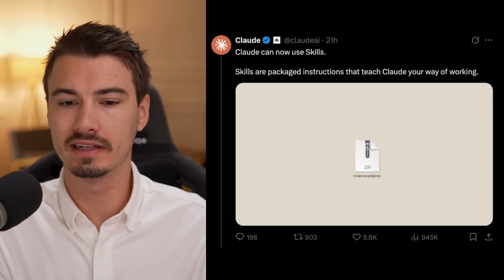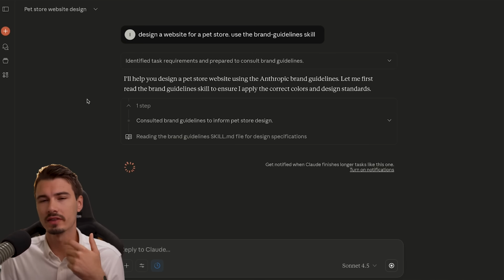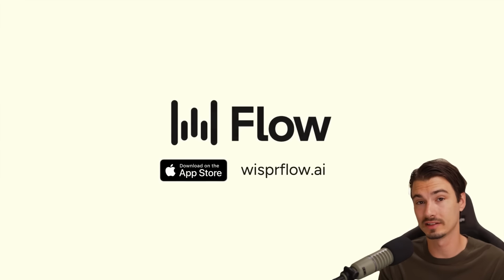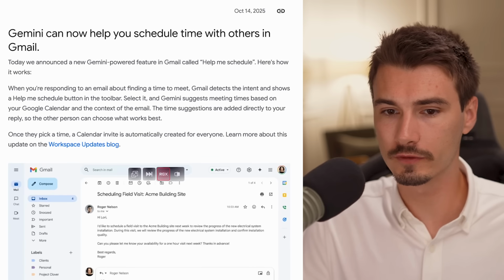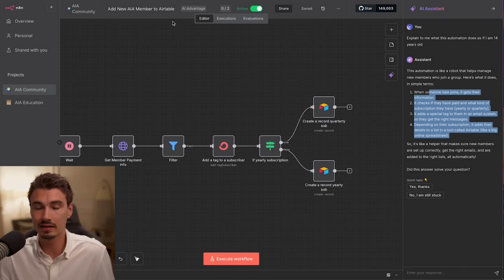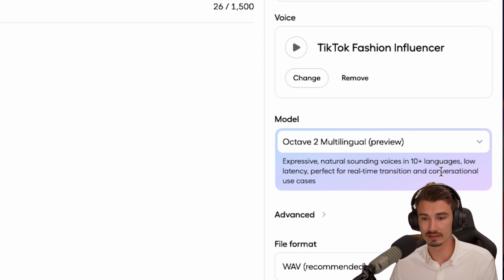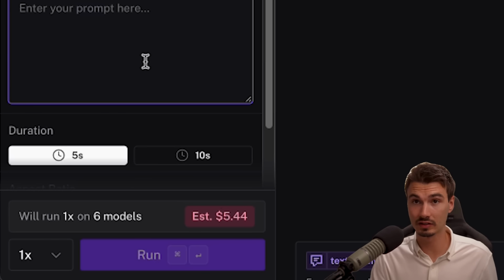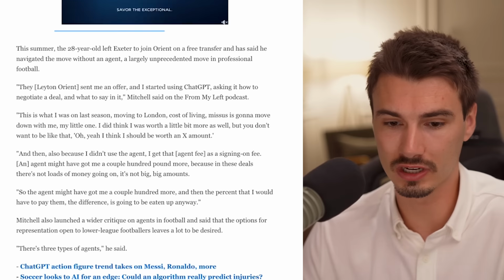Claude Can Learn ANYTHING Now & More AI Use Cases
Start using Wispr today and use code AIADVANTAGE to get a month of Flow Pro for free!

In this video, Igor breaks down the week's most important AI news you can actually use, including a ton of ChatGPT updates, a new emotionally intelligent voice model, a surprisingly helpful AI assistant that helps you build automations, and so much more. Enjoy!

Chapters:
0:00 What’s New?
0:12 Claude Skills
6:17 Wispr
8:16 New OpenAI Features Reviewed
12:05 n8n AI Assistant
14:17 New Realistic Voice AI
18:00 Google Veo 3 Upgrades
19:13 fal Sandbox
21:27 ChatGPT Adult Content
22:10 Gemini Enterprise & Nano Banana Everywhere
22:47 ChatGPT Automated Memories
23:07 ChatGPT Agent But Literally